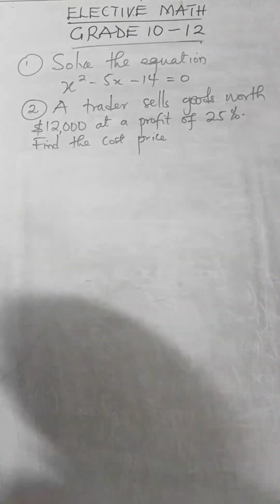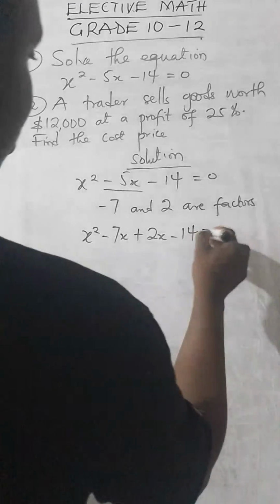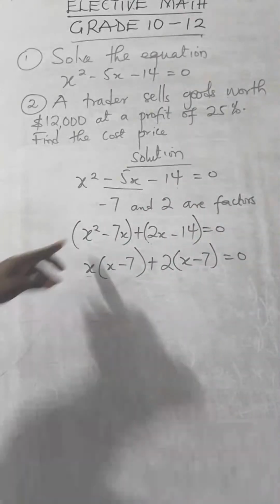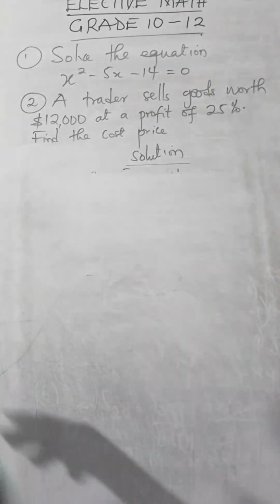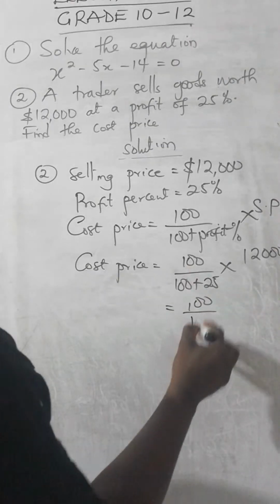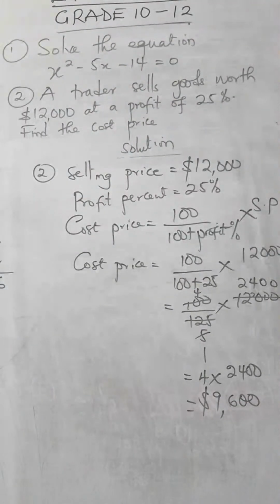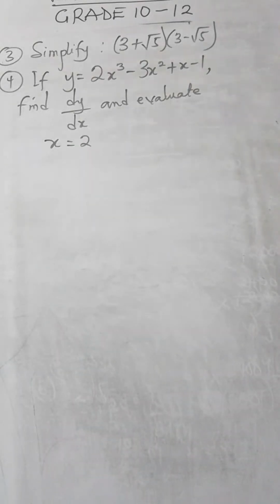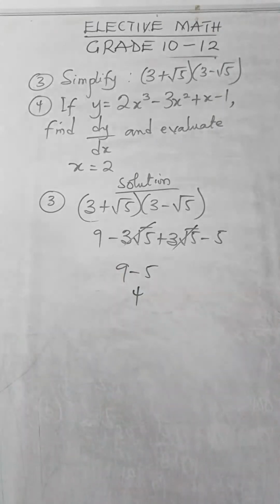Grade 10-12: Quadratic Equation, Differentiation, Integration, Arithmetic sequence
This video is designed for students in grades 10-12, covering key concepts in mathematics including quadratic equations, differentiation, integration, and arithmetic sequences. The video aims to provide a comprehensive review of these topics, helping students understand the fundamentals and apply them to solve problems. Quadratic equations are explored in depth, including methods for solving them such as factoring, completing the square, and using the quadratic formula. Differentiation is introduced as a fundamental concept in calculus, explaining how it is used to find the rate of change of a function. Integration, the inverse process of differentiation, is also discussed, highlighting its importance in finding the area under curves and accumulating quantities. Additionally, arithmetic sequences are examined, showing how to determine the nth term and the sum of the first n terms of a sequence. By watching this video, students can reinforce their understanding of these critical math concepts and improve their problem-solving skills. The explanations are clear and concise, making it easier for students to grasp and retain the information. Whether you're looking to learn these topics for the first time or need a refresher, this video provides a valuable resource for your mathematical journey.